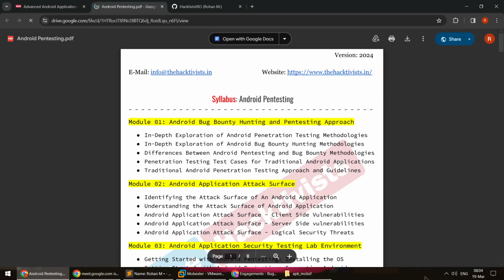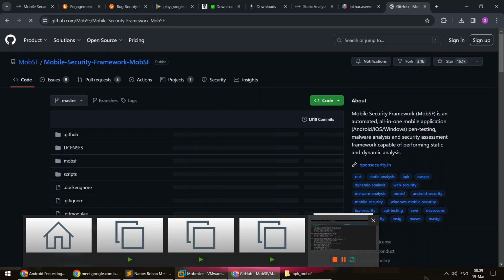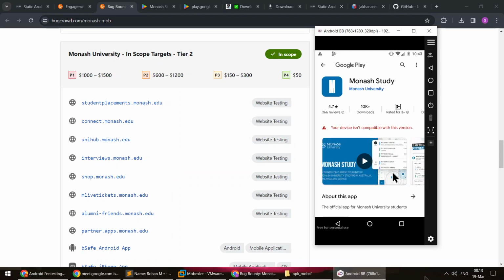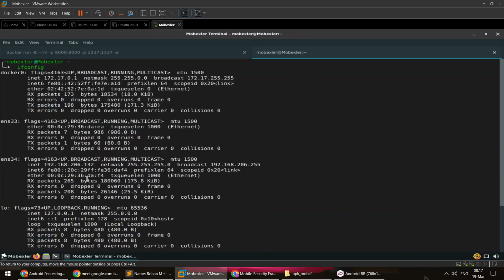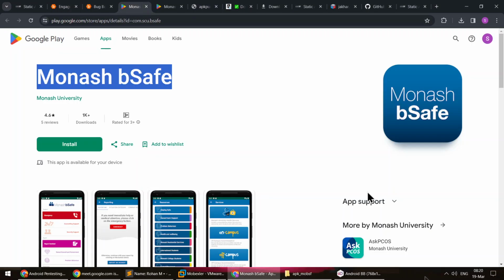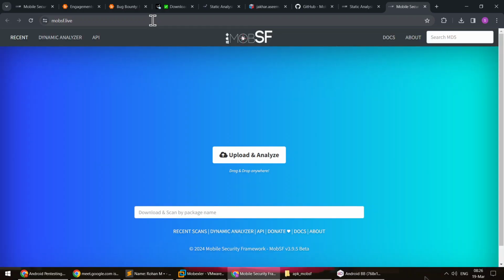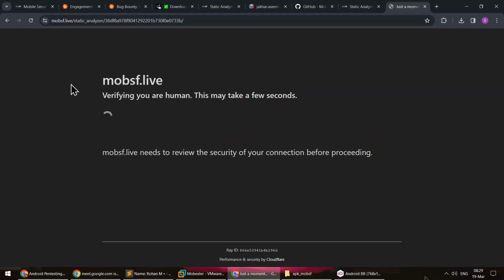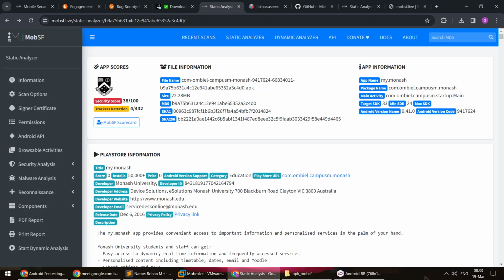Day 11 - MobSF - I - Contact Now For Updated Training